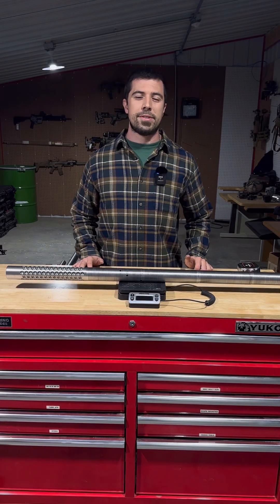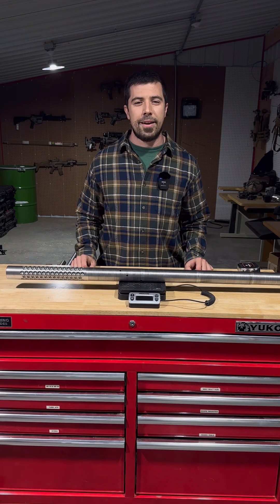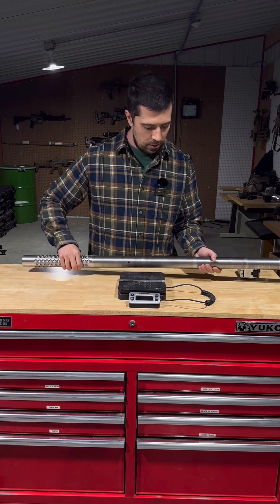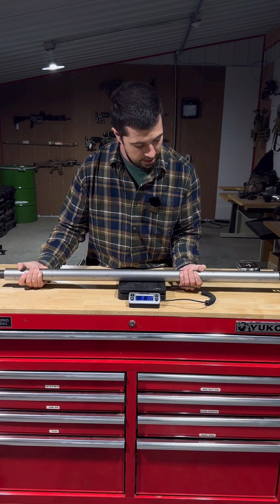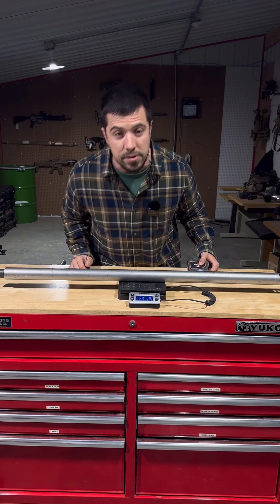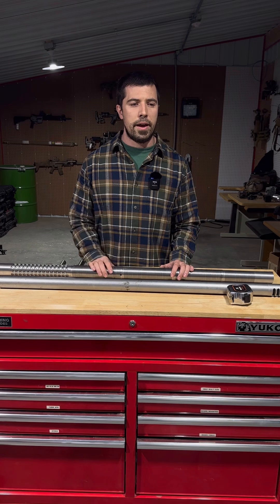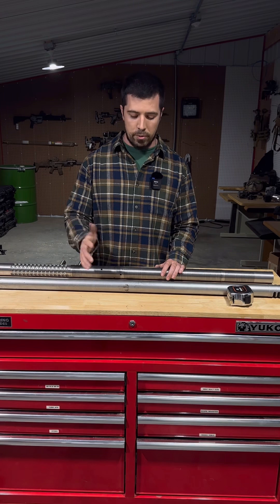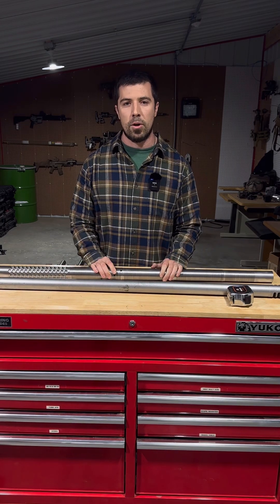StRuCtUrEd BaRrElS aRe So HeAvY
The gains, the physics, and the harmonics in Structured Barrels

1) Why do we load develop?
2) Why barrels shoot particular loads?
3) Why do we not all shoot pencil barrels?

Shooters can now prioritize rigidity or weight when ordering as there are now many options for final ODs. Weight often comparable to that of a standard barrel. Some even adding weight back to the rifle.

Challenge the standard